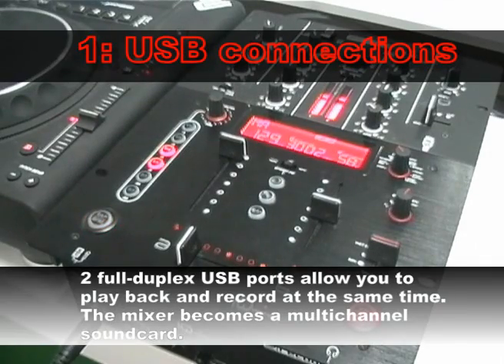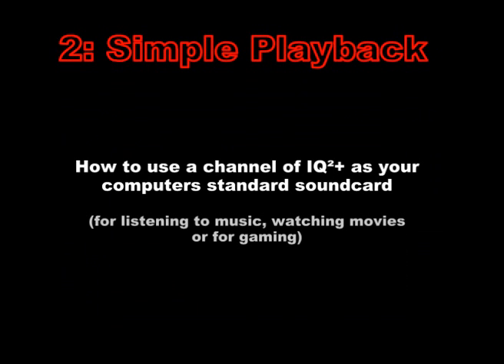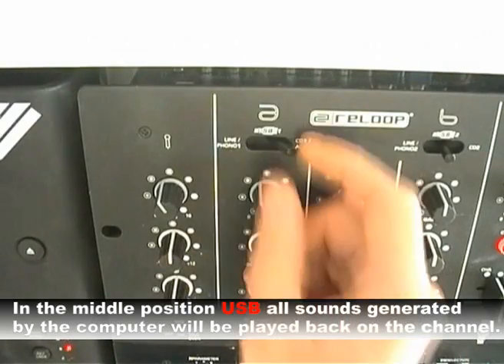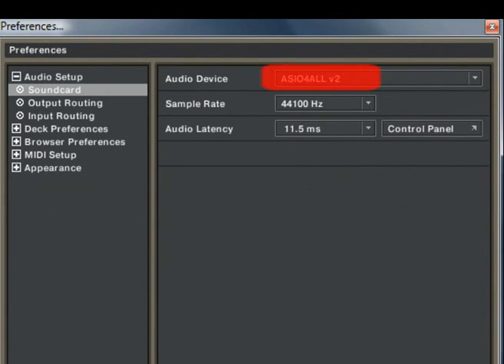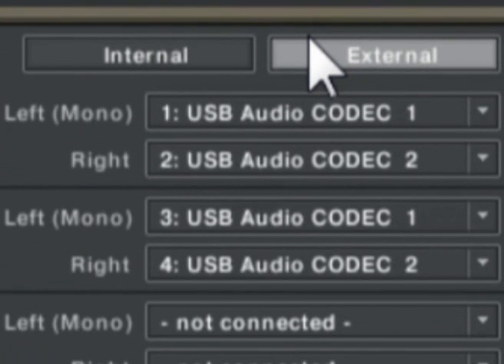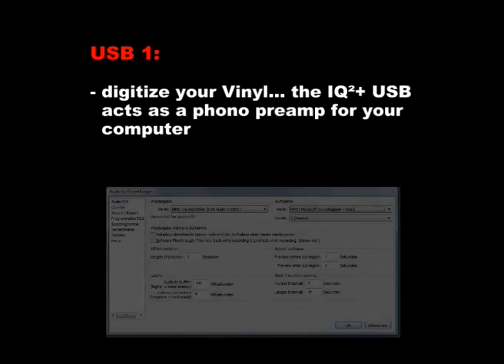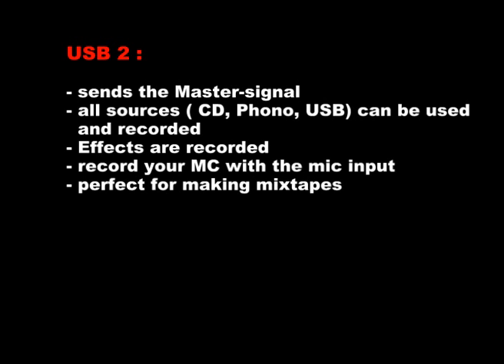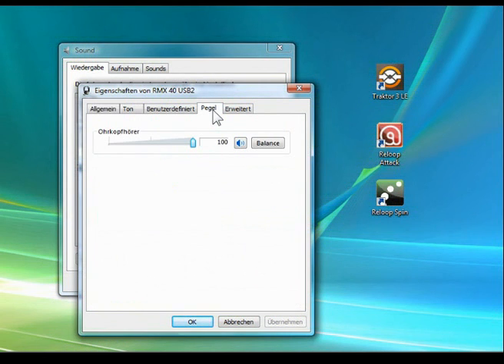English: Reloop Tutorial - How to connect and configure an USB-Mixer with the computer (Vista / Traktor / Audacity)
- Reloop Tutorial - How to connect and configure an USB-Mixer with the computer (Vista / Traktor / Audacity)
- Works for IQ²+ USB, RMX-40 USB, Access.1 & 2 USB
- Runs plug and play with XP / Vista / Mac OSX